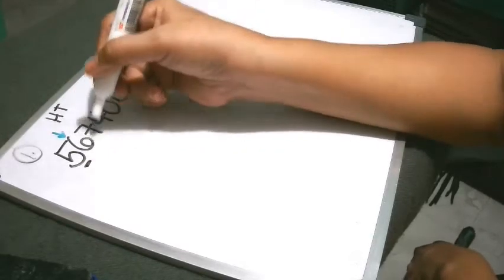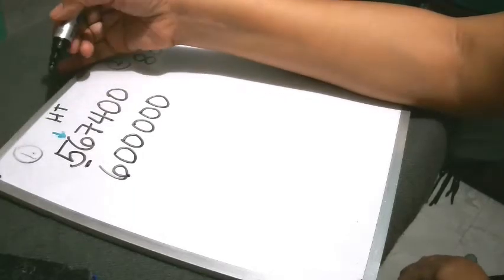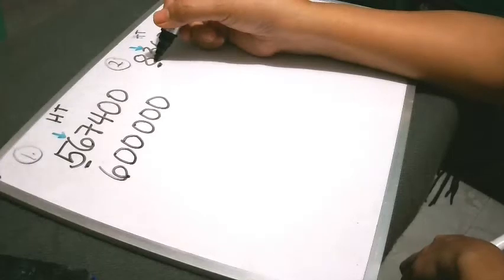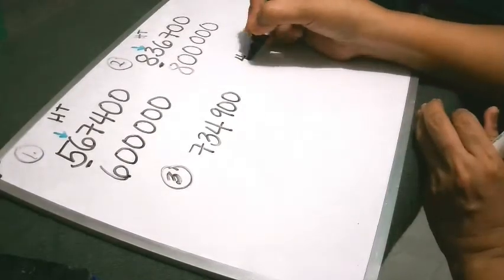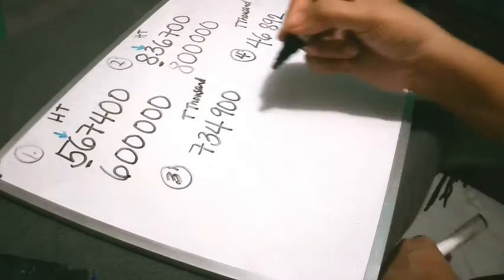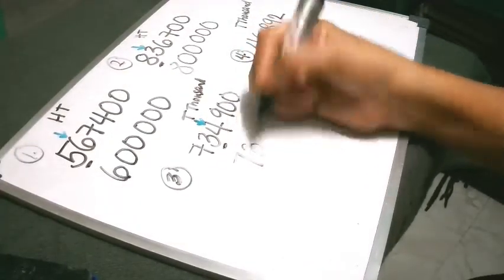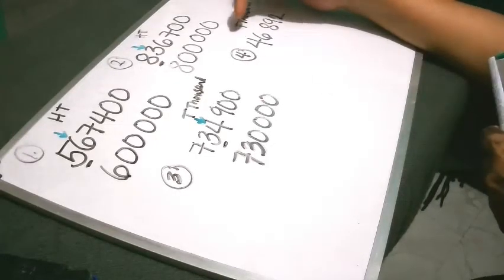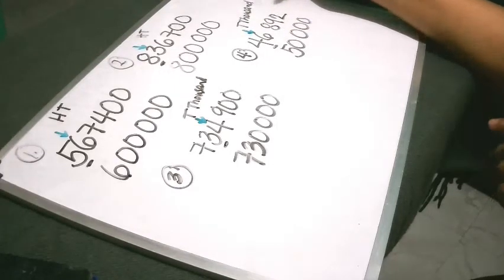Rounding Off Numbers ‐ Made with Clipchamp